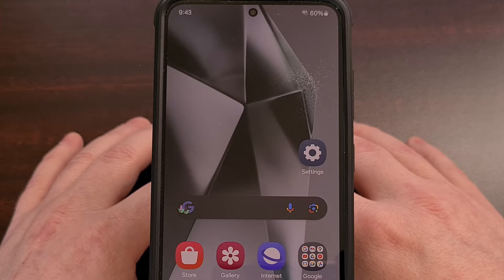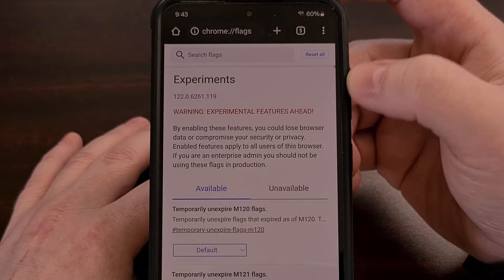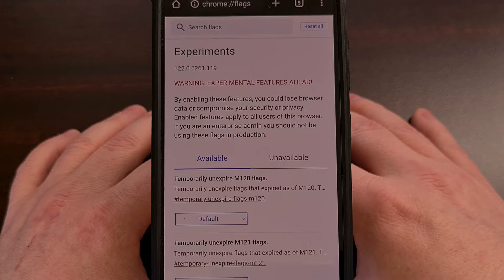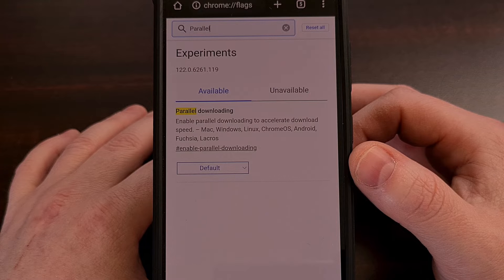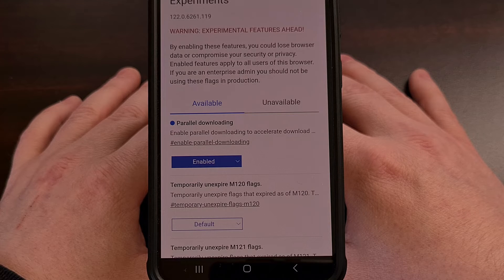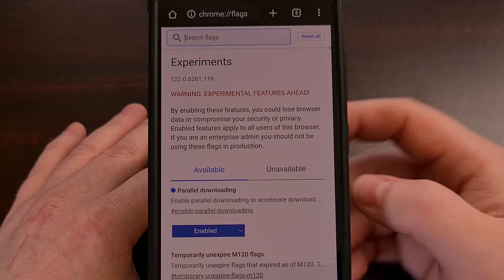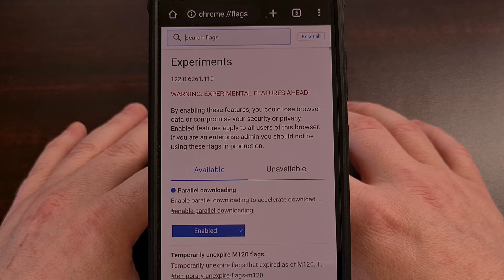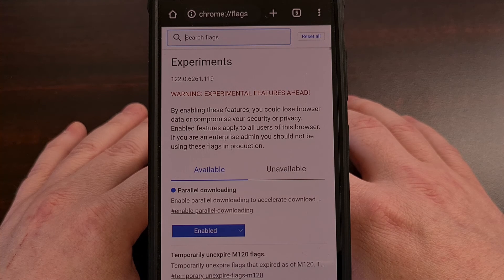How to Enable Parallel Downloads in Google Chrome for Android?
We can download some files in Chrome much faster if we first enable a hidden option called Parallel Downloading.

Video Description
By default, Google Chrome will only download files using a single connection, but I can show you how to enable a hidden feature that will potentially speed up your downloads within the Chrome web browser.

However, I do have to warn people with a low-end smartphone or tablet that enabling this feature could make your device become very slow while you're downloading a large file.

So, to find this hidden feature we need to open up the chrome://flags page.

This is a hidden menu that Google likes to add features to early, so that folks like you and I can test them out before they are enabled by default via a new update.

We can access this page by opening up a new tab, and then typing in chrome://flags before pressing enter on the keyboard.

Another heads up. Be careful about what you enable or disable here.
Changing options in here that you are not familiar with could completely change the way Chrome functions on your device.

But once we get here, we simply need to search for the word Parallel
and you should see the other options being filtered away so that you're only shown the Parallel Downloading option.

And again, by default, Parallel Downloading is going to be disabled.
But we can enable it very quickly by tapping on this drop down box here
And then selecting the Enabled option.

This works in Chrome for both Android as well as your desktop or laptop PC.
So be sure to make this change on there as well.

We only need to tap the Blue Relaunch button for this change to take effect.
Now after Chrome has restarted, you can double check on the Parallel Downloading feature if you wanted.
Just to make sure it was enabled properly and it has stayed on after the relaunch.

From here, I recommend downloading a file to see if you're able to reach faster speeds than before.
This will not force your internet connection to be faster than it was before.

But if you were noticing that a download in Chrome wasn't very fast at all
Then it could be due to the low speeds on that one connection that Chrome wants to use by default

So enabling the Parallel Downloading feature like we did here today
That will allow Chrome to open up multiple connections when you choose to download a file
And it will attempt to download that file faster than it could with just a single connection.

1. Intro [00:00]
2.